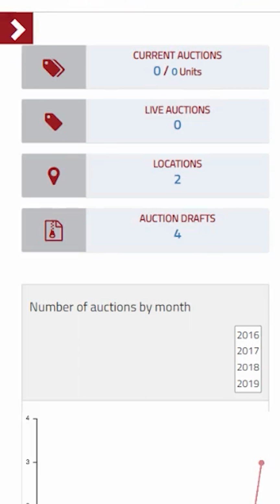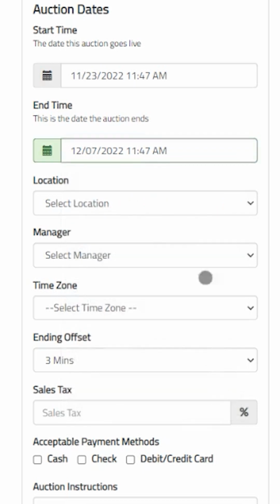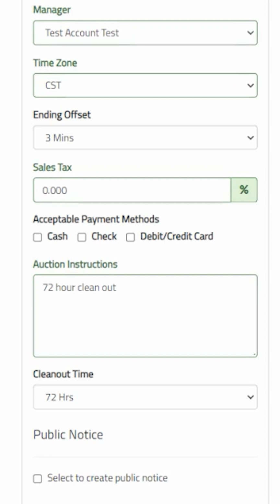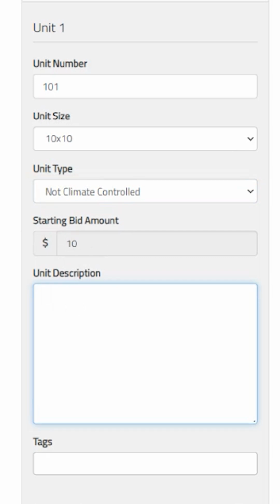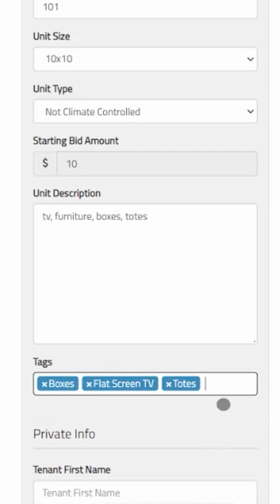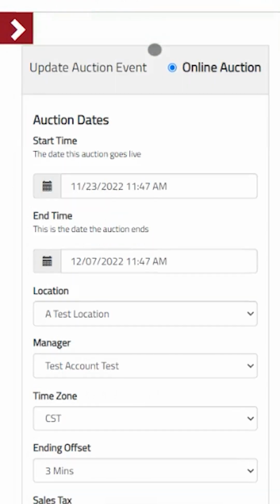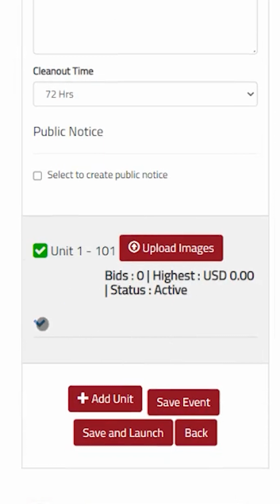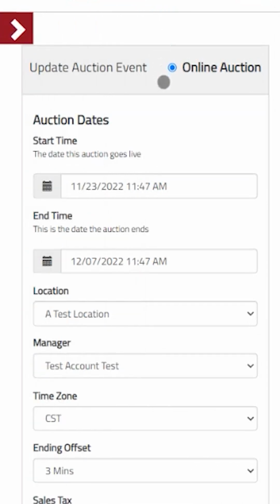Mobile Version: How to create a new auction event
Training video on how to create a new auction event in StorageAuctions.com on a mobile device.